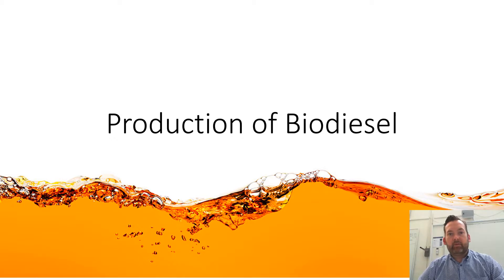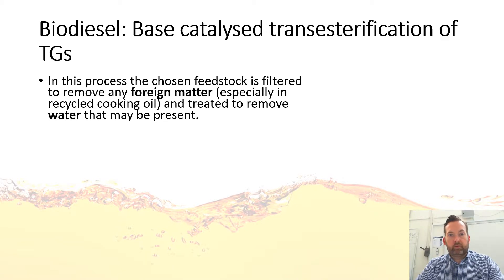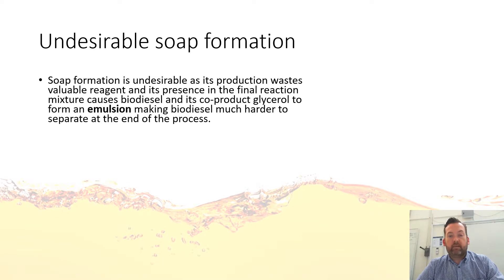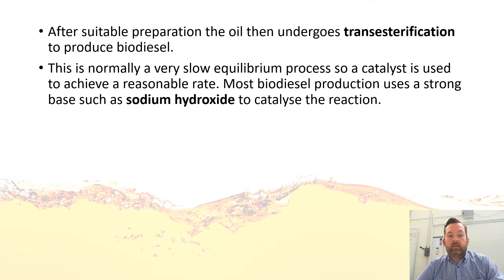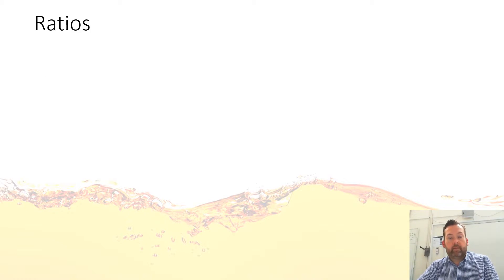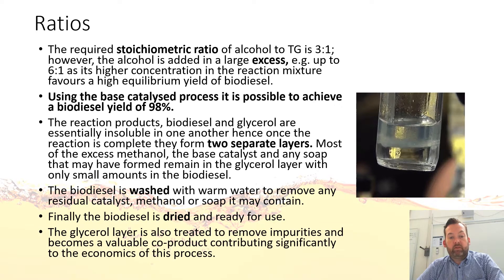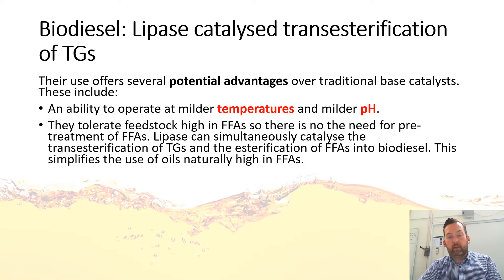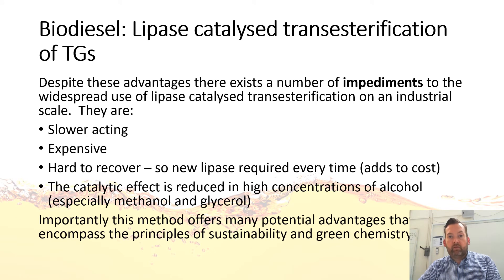Chem Help - Production of Biodiesel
This video gives the basics for base and lipase catalysed transesterification of fats and oils to bio-diesel.